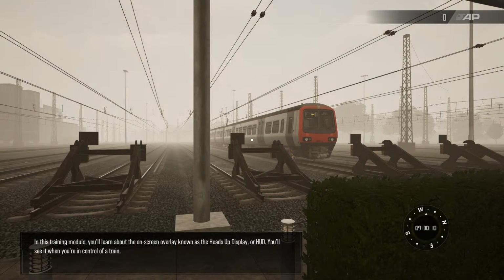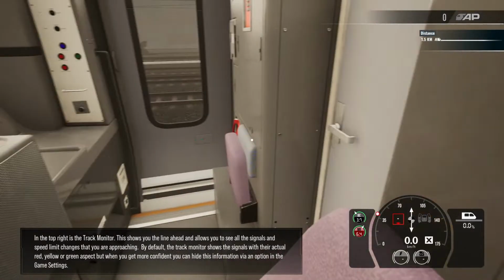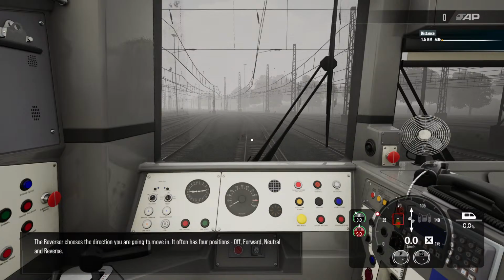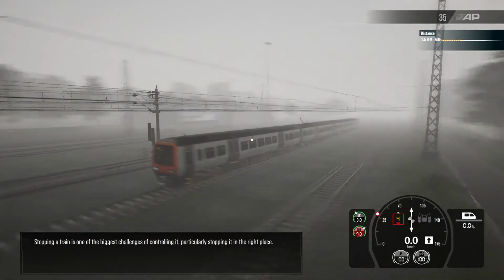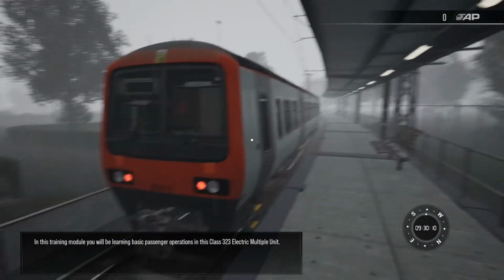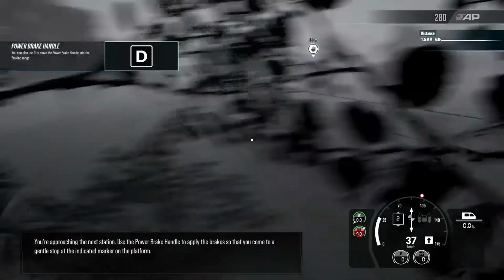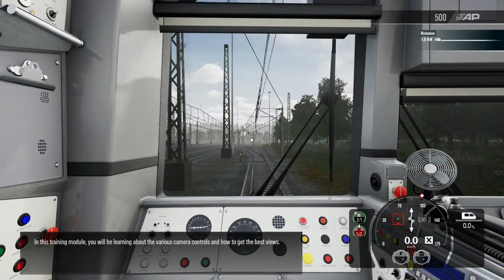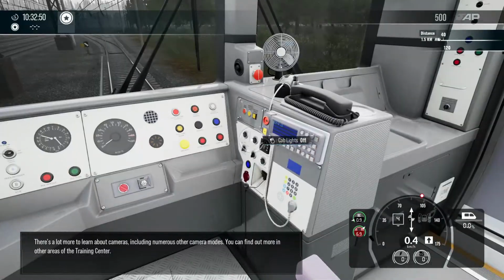TRAIN SIM WORLD 6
Released on September 30, 2025, Train Sim World 6 by Dovetail Games introduces a "Expect the Unexpected" theme, featuring random events, improved conductor mode, and three primary routes: the UK's Riviera Line, Germany's Bahnstrecke Leipzig-Dresden, and the US-based Morristown Line. It focuses on immersive simulation with enhanced audio, passenger announcements, and diverse, modern, and classic, licensed rolling stock.

MY LAPTOP SPECS:
CPU                            :       AMD RYZEN 7 7840HS
RAM                           :       16 GB DDR5 RAM
GPU                            :       GeForce RTX™ 4060 8GB
SSD                             :       1 TB SSD Hard Drive
MONITOR                  :        HP OMEN 16- FHD 165 Hz refresh rate
KEYBOARD               :        Backlit RGB 4-zone Keyboard.
MOUSE                      :        HYPER X PULSEFIRE
WEBCAM                  :        True Vision 1080p FHD camera
HEADSET                  :        BOAT BASS HEADS 100(BLACK).

VALORANT ID : Kronos#0609